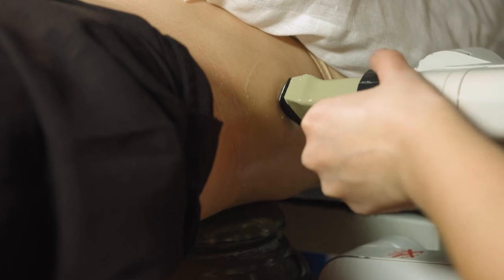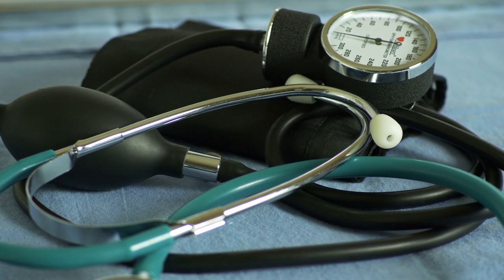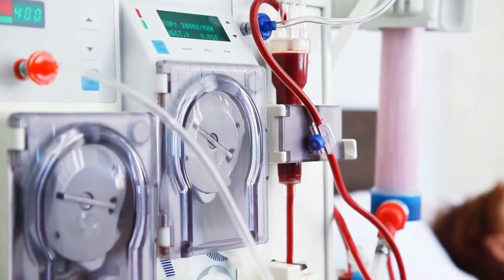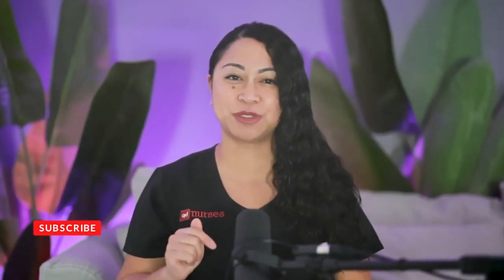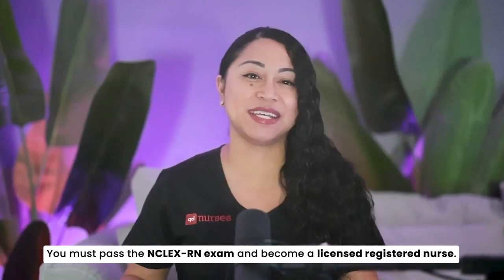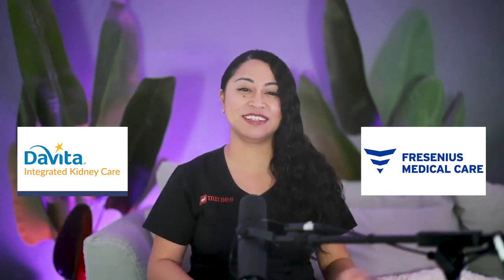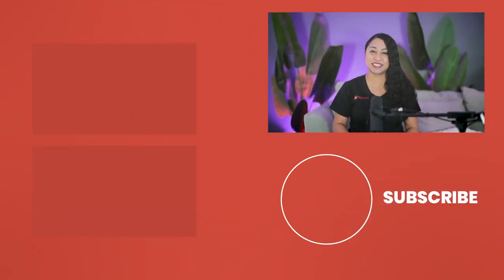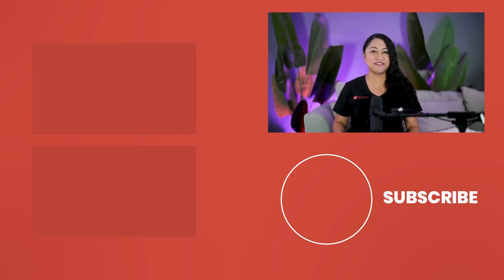Everything You Need to Know About Hemodialysis Nursing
If you’re a new nursing graduate who’s still exploring your career options, then you don’t want to miss this episode!

This week, you and I will be diving deep into the world of hemodialysis nursing; what it is, how it works, and everything in between.

With almost ten years of experience in dialysis, I am here to guide you through the realities and rewards of this specialized field. This episode is set to become your all-access pass to the secrets no one tells you about hemodialysis nursing.

I hope you’re prepared to be both informed and inspired about your potential future in this dynamic and fulfilling profession.

Key Takeaways:

Introduction (00:00)
What is hemodialysis? (01:22)
Preparation for dialysis (02:38)
Assessing the patient (03:57)
Administering the treatment (05:37)
Patient education (07:26)
The importance of emotional support (08:10)
Post-dialysis assessment (08:43)
Dialysis turnover (09:09)
Educational requirements (10:59)
The impact on patients’ lives (14:27)